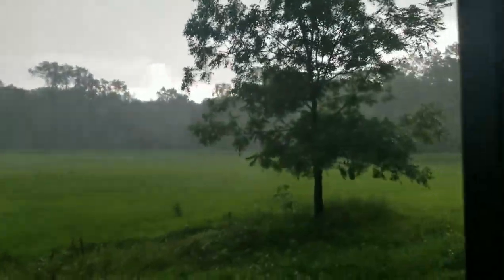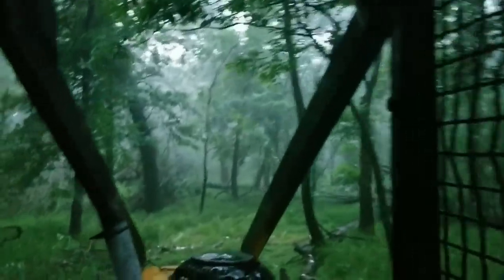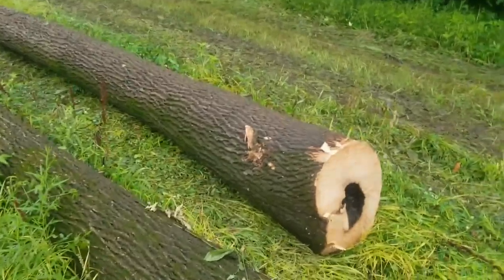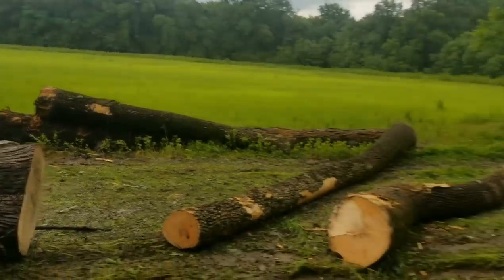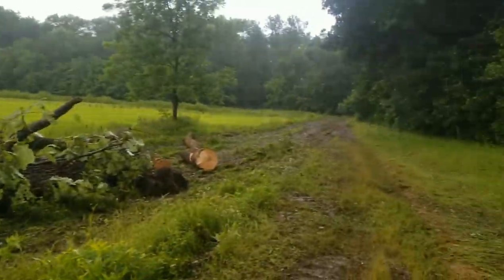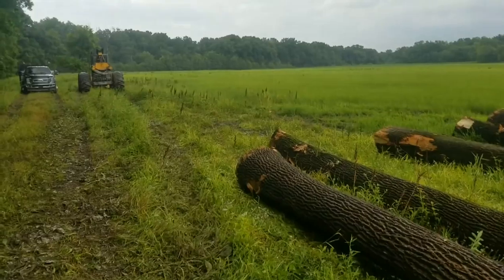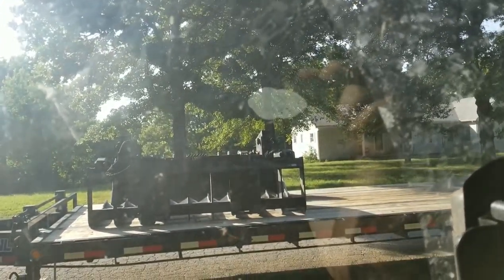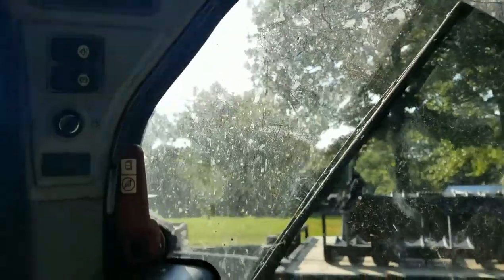A down pour